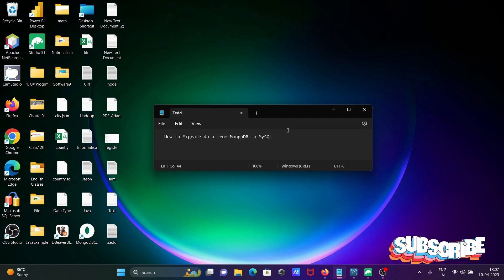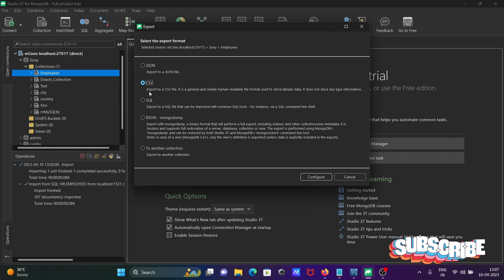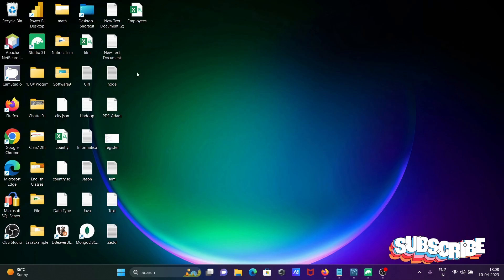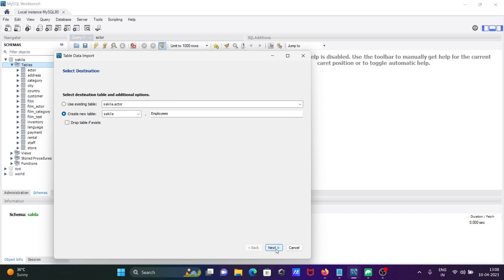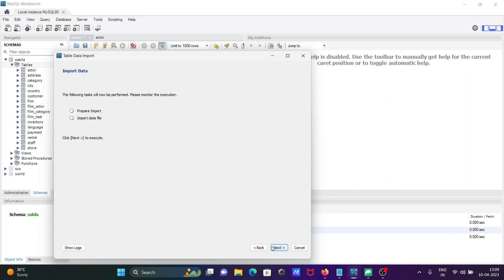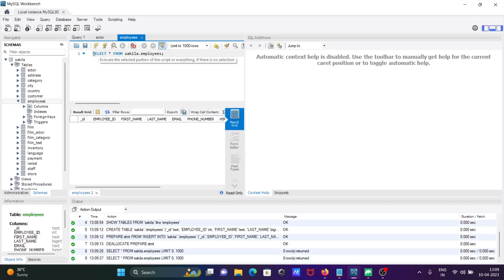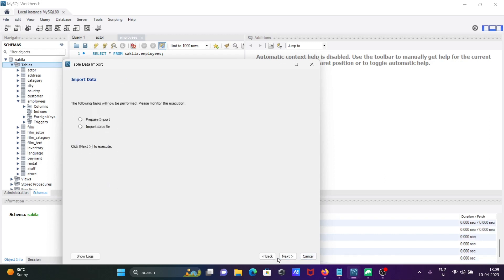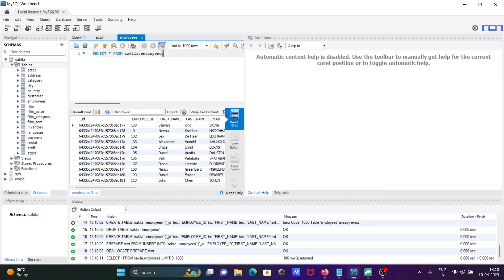How to migrate data from Mongodb to MySQL